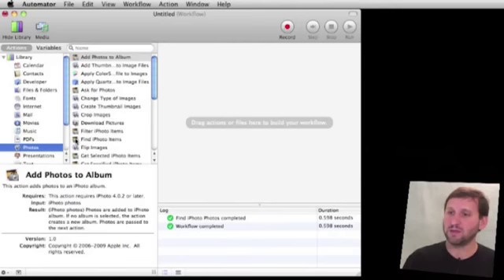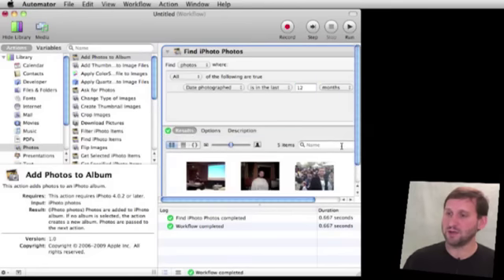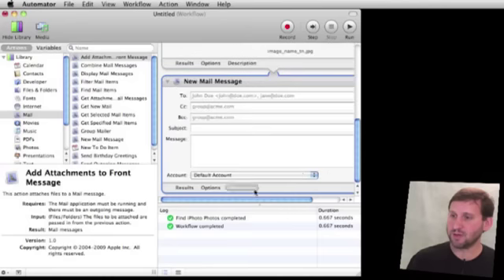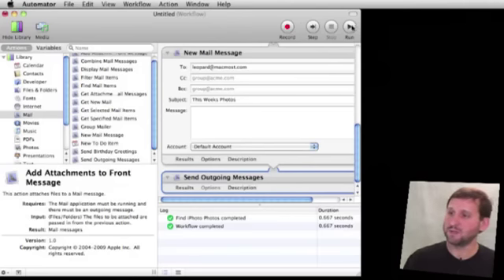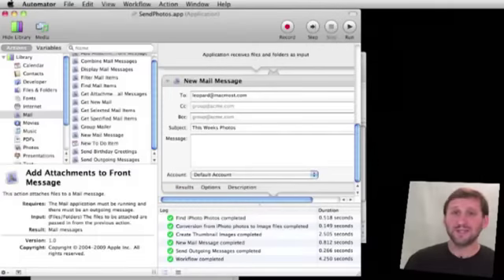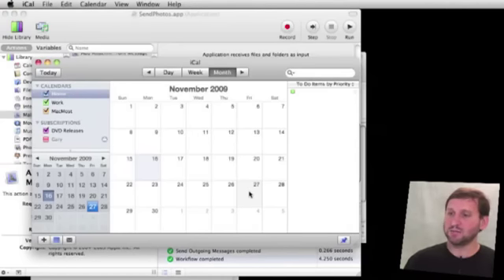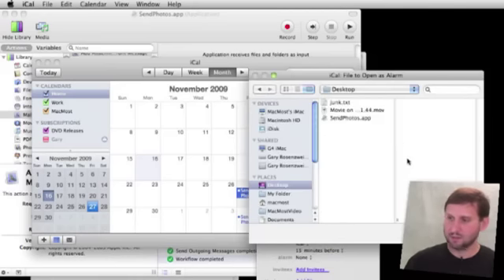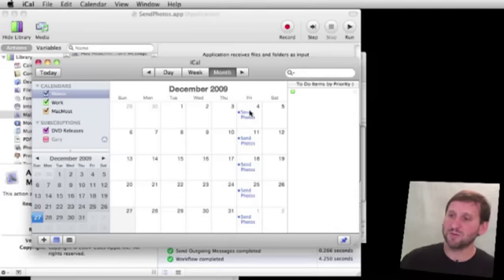Schedule Automator Tasks Using iCal (MacMost Now 322)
You can create tasks in Automator and then have iCal run them at a specific time in the future, or even as a recurring event.